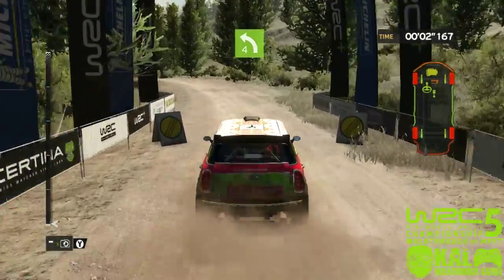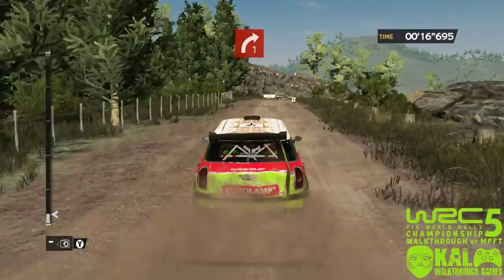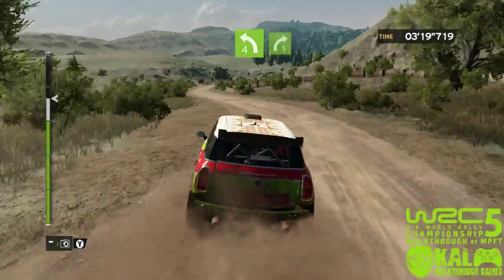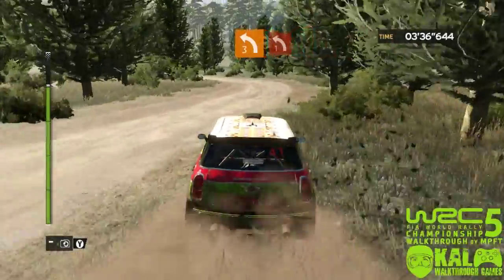Walkthrough WRC 5 FIA World Rally Championship Part 66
"Мама, я сделал уроки"
Прохождение WRC 5 FIA World Rally Championship / Walkthrough WRC 5 FIA World Rally Championship